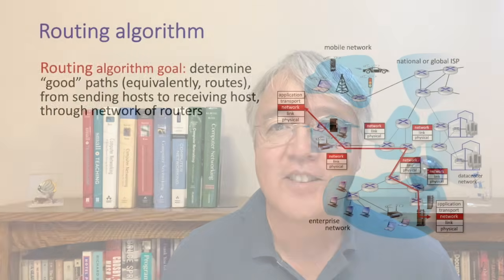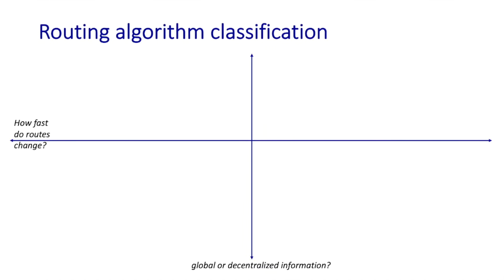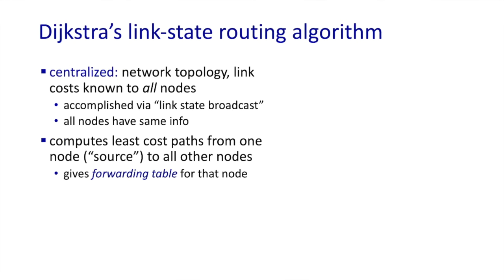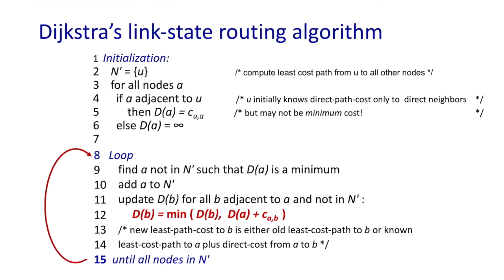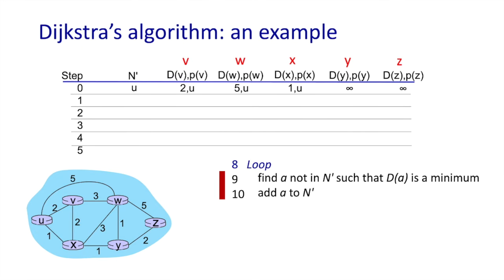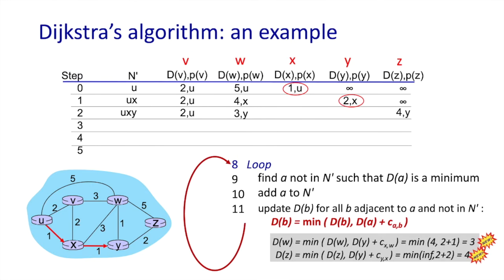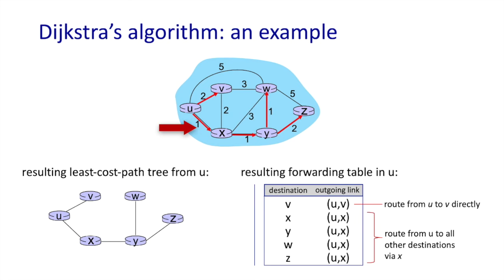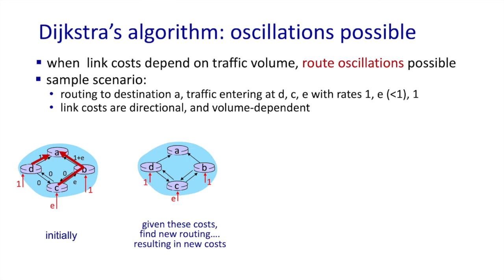5.2 Routing algorithms: link state routing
Video presentation: Computer Networks and the Internet.
5.2 Routing algorithms: link state routing. Introduction to routing algorithms. Dijkstra's centralized link state routing algorithm.

Jim Kurose
Textbook reading: Section 5.2, Computer Networking: a Top-Down Approach (8th edition), J.F. Kurose, K.W. Ross, Pearson, 2020.